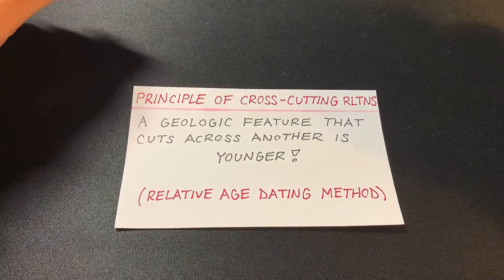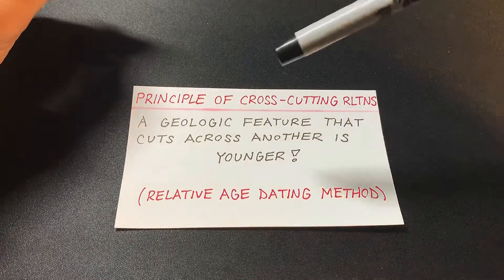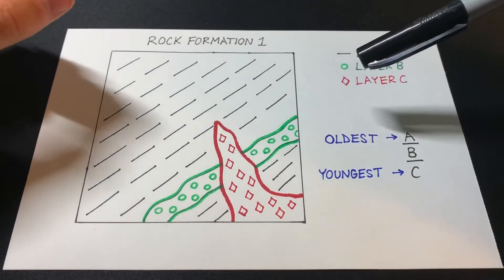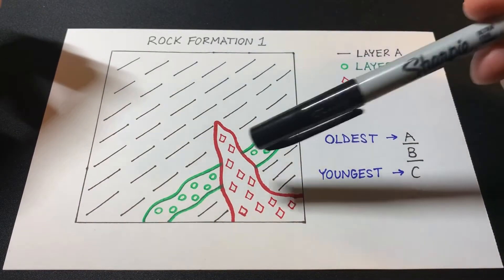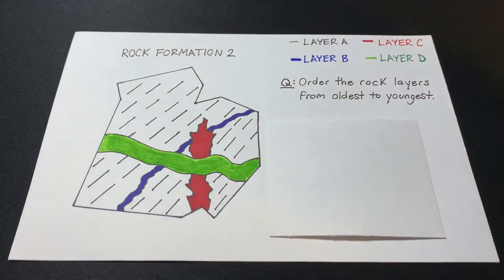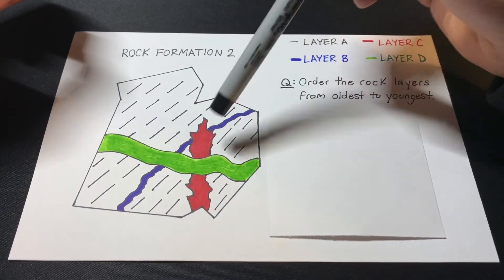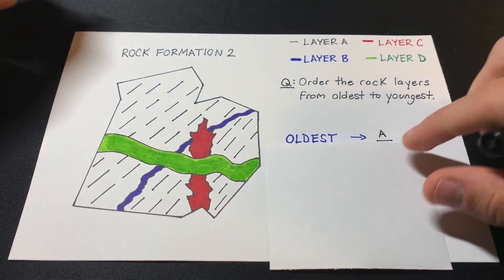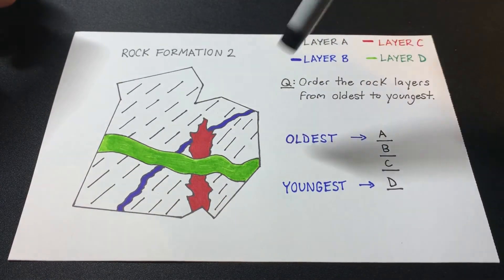GEOLOGY: Principle of Cross-Cutting Relationships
In today’s video I demonstrate the principle of cross-cutting relationships in terms of geology. It is an easy concept to understand unless you have like 12 rock layers going on. But overall I hope I did a decent job explaining the big picture to everyone.